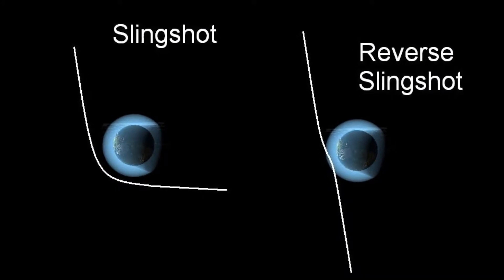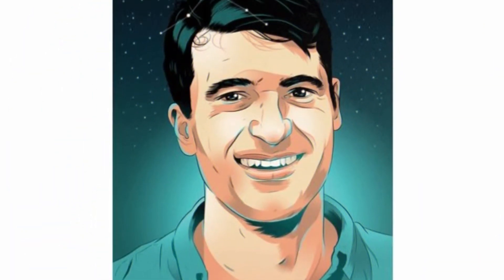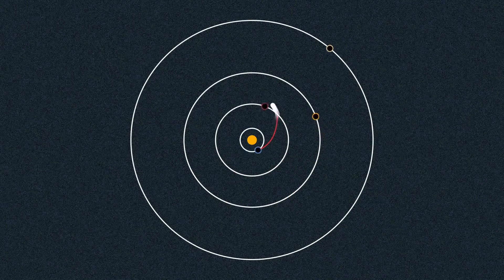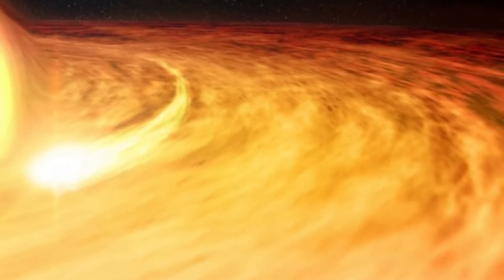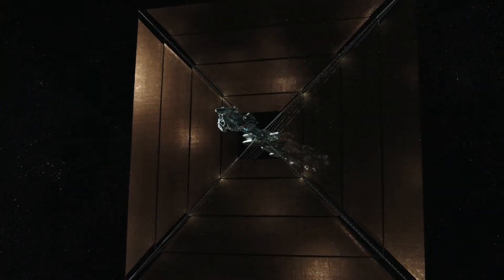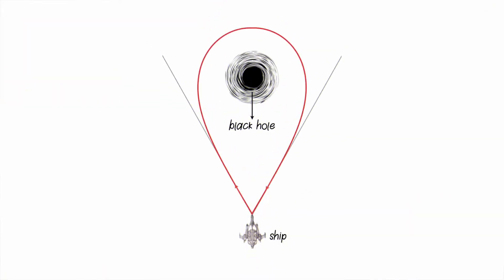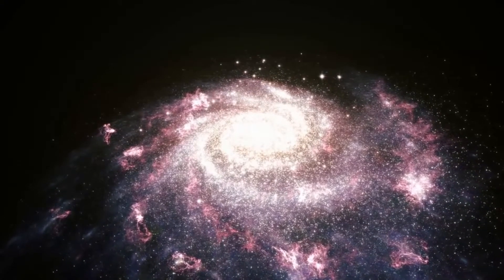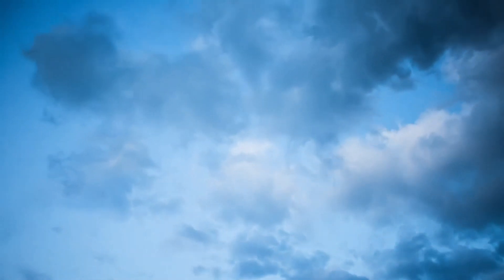A “Halo Drive” Would Use For Black Hole To Power Future Spacecraft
How could we one day travel between the stars with real physics? Perhaps the greatest challenge to interstellar flight is energetics - it takes vast amounts of energy to accelerate even small ships to 20% the speed of light. But what if we could steal that energy from where? Perhaps even a black hole. Enter the "halo drive", a video by Prof David Kipping based on his new peer-reviewed research paper on the subject.